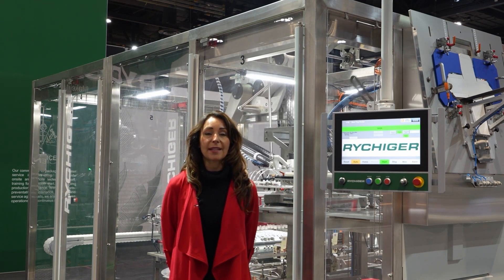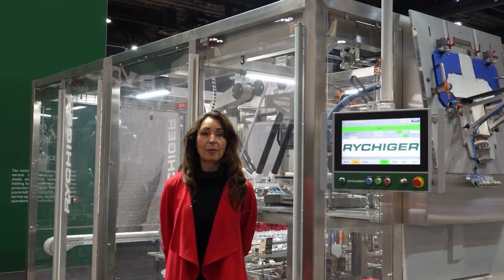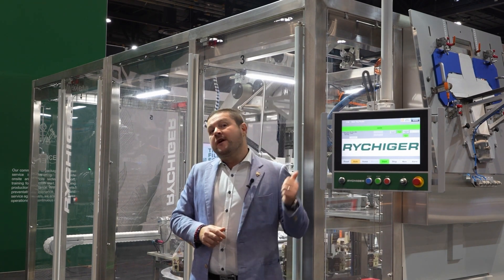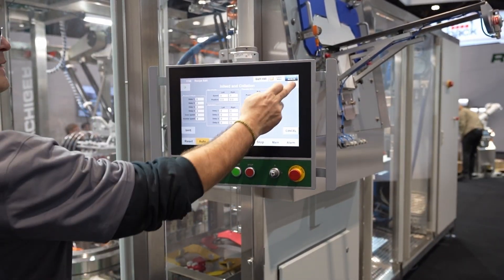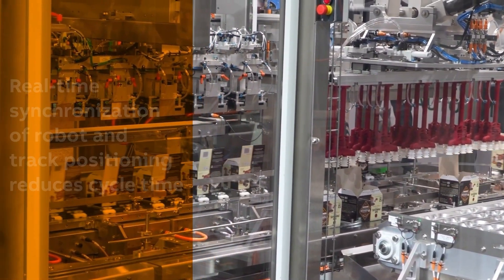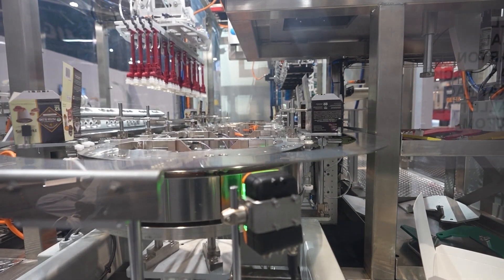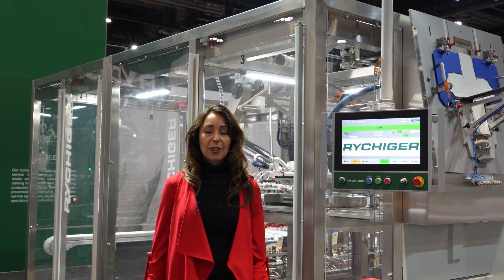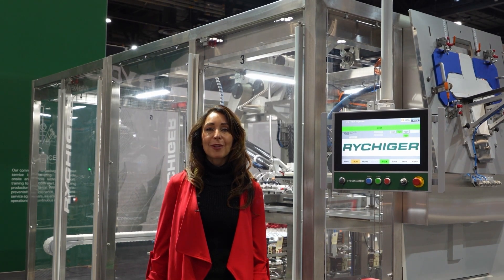Boost productivity and cut costs: The future of packaging automation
Rychiger introduced its latest breakthrough, the NTP-40, at Pack Expo International in Chicago. This state-of-the-art machine, based on B&R’s ACOPOStrak and Codian technology, sets new standards in packaging automation.

With real-time synchronization and precise track positioning, the NTP-40 optimizes efficiency, reduces cycle times, and enhances overall flexibility, making it a game-changer for the industry.